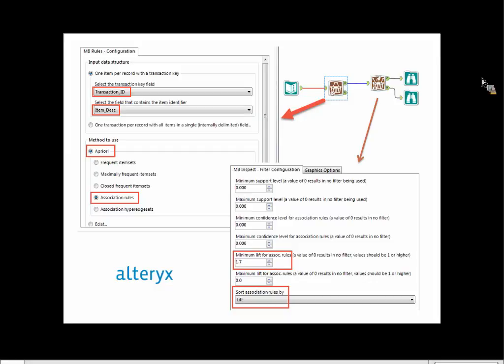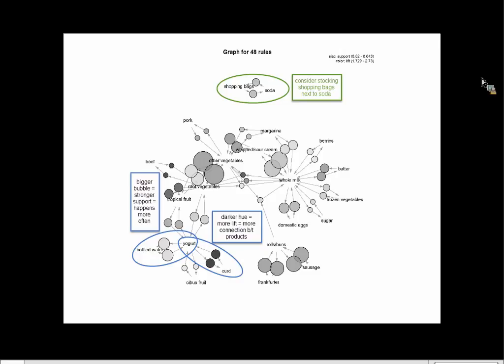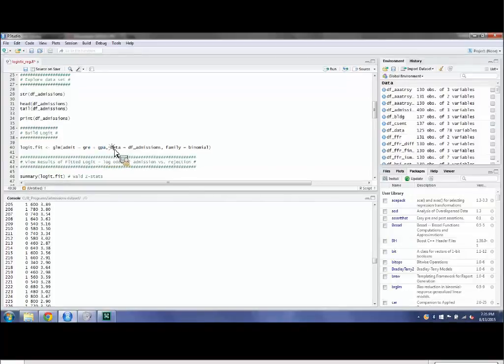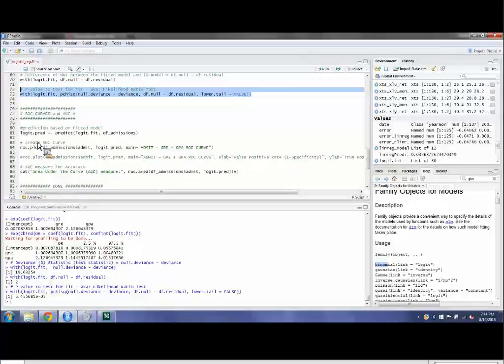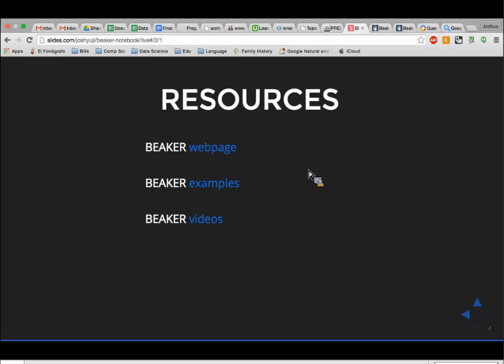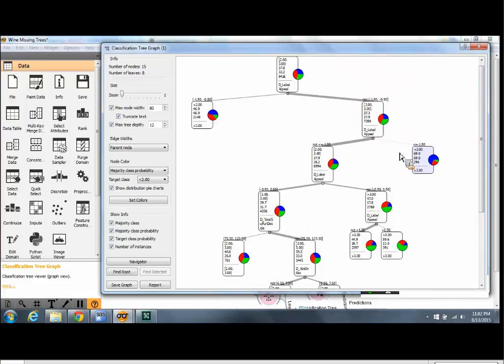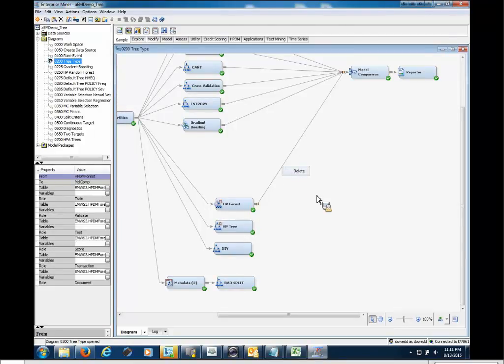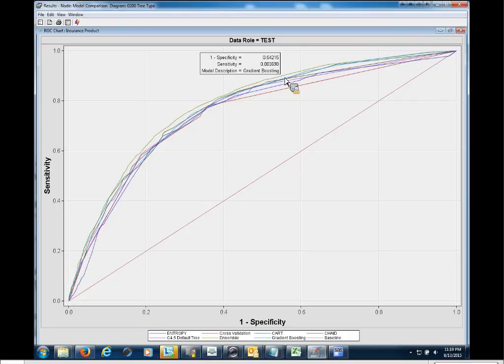SHOW TELL 2015 08 13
Topics Covered:
* Market Basket Analysis
* Logistic Regression Models using R
* Beaker Notebook (tool for combining Python, R, Java Script, etc.)
* Orange: A Python based Predictive Modeling Tool
* Ensemble Models